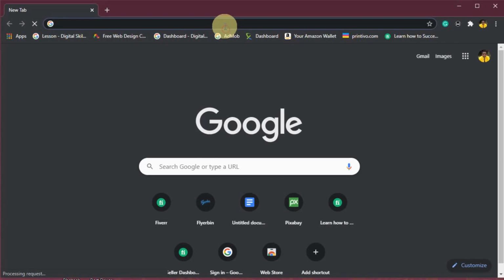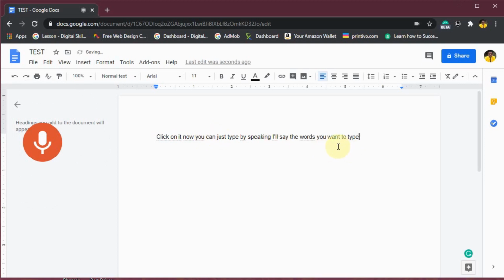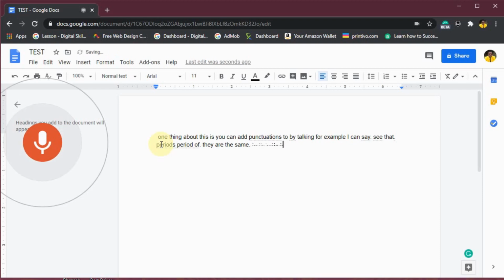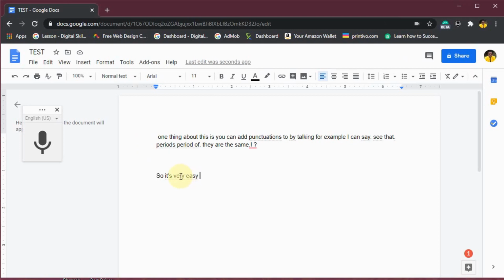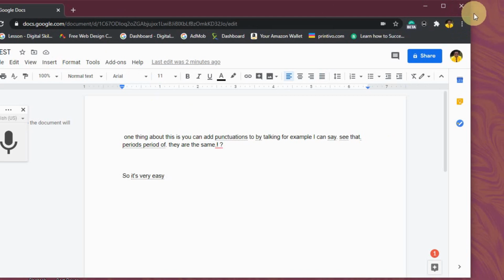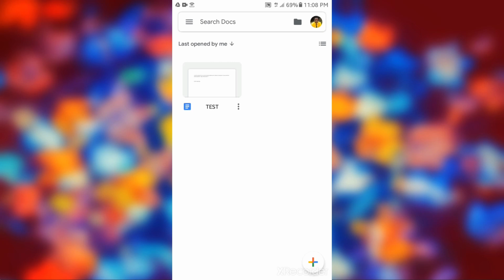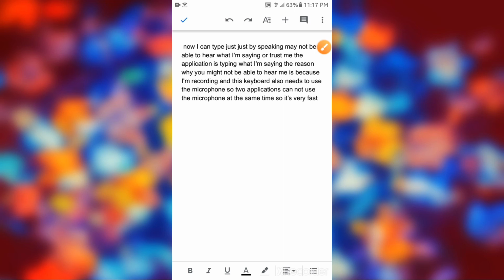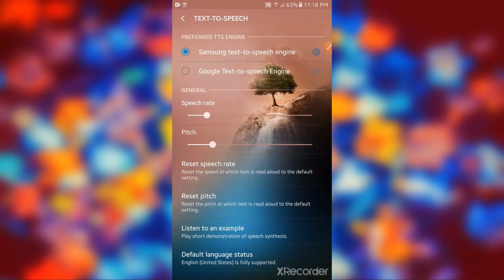Artificial Intelligence - Fastest and easiest way to type large document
Too tired to type?
wondering if there's a way you can type document faster?
learn how to use artificial intelligence to aid you in your project. In this video, you'll learn how to type documents without stress using voice typing.

Video timeline
00:20  - Whom it may concern
00:48 - What is needed
01:10 - Computer users
04:05 - Cool function
06:30 - Android users
09:30 - Apple users
09:55 - Settings
10:25 - Bonus content
Host - Damilola Adelaja
Video editor - Microsoft Powerpoint
Font : Gothic, Futura